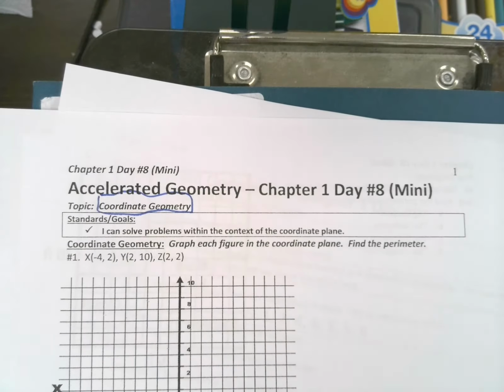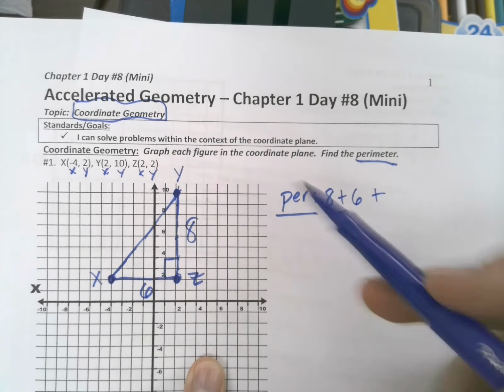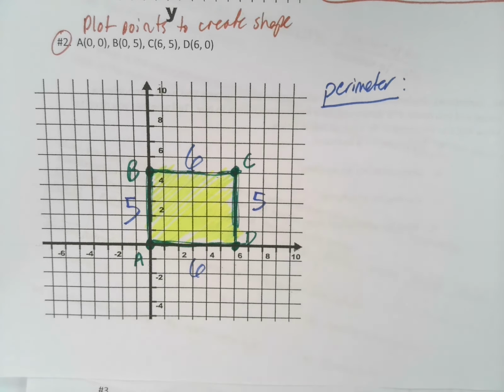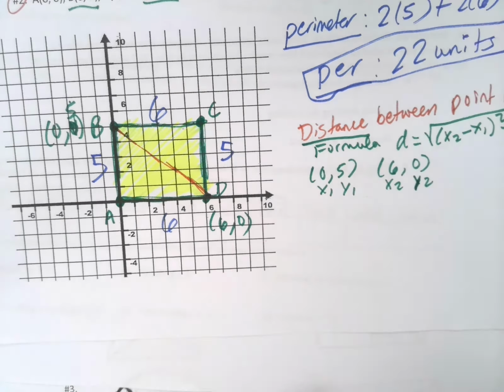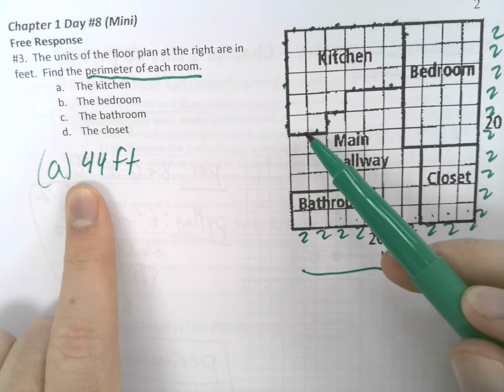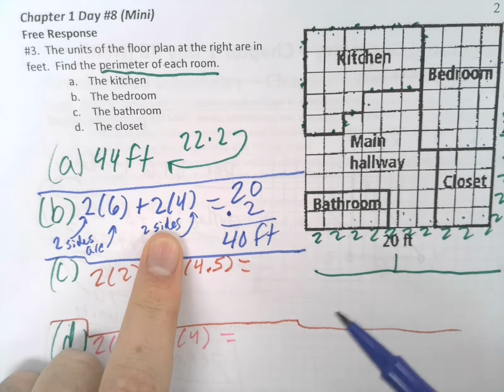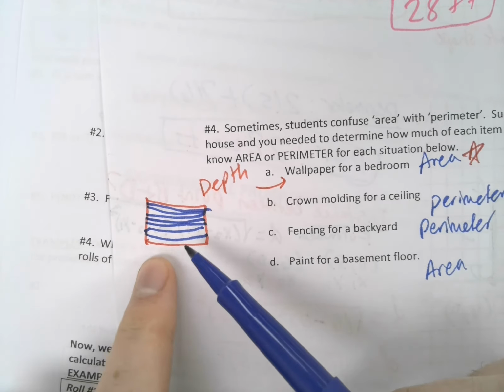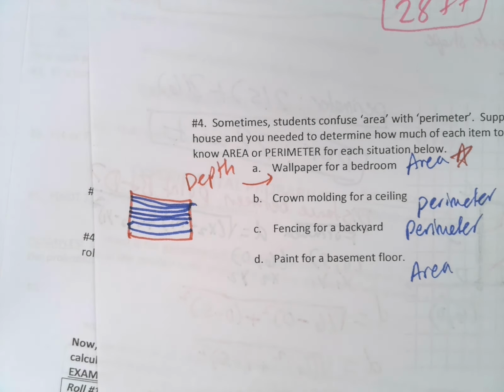Acc. Geo Chapter 1 Day 8